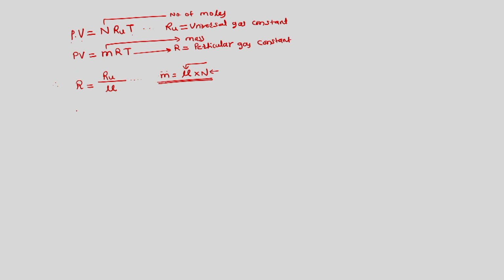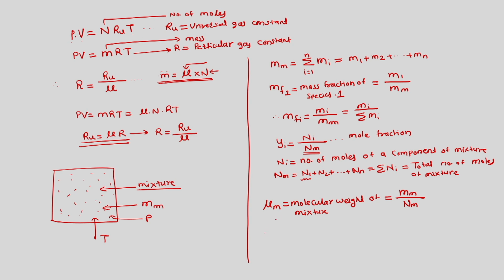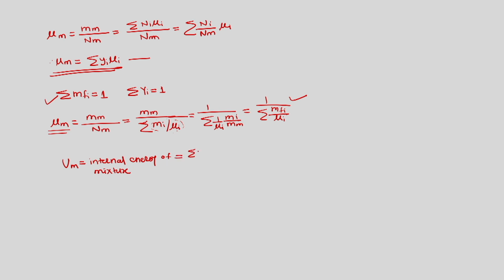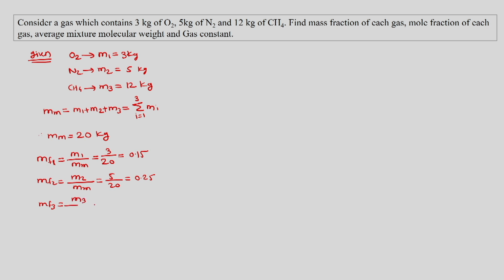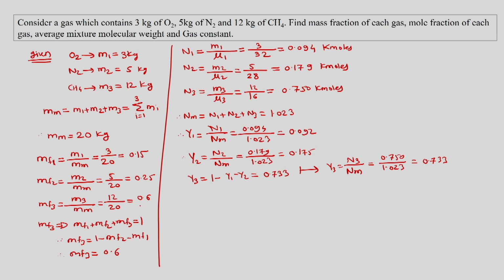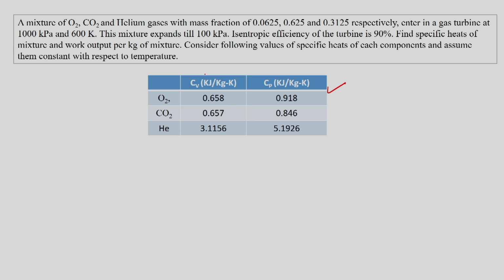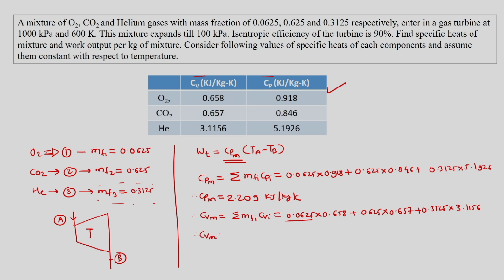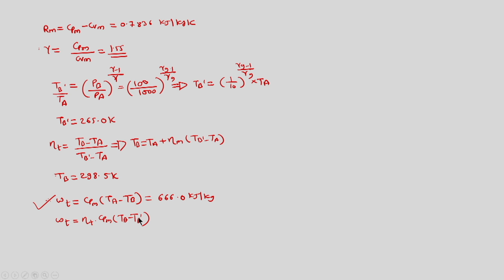Lec 30: Gas Mixture